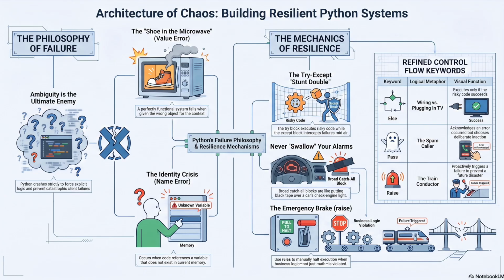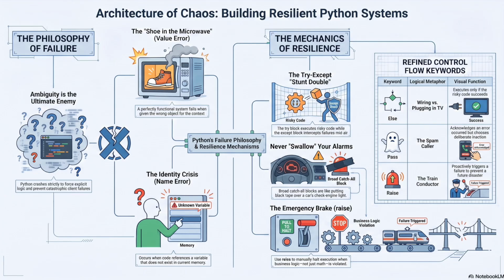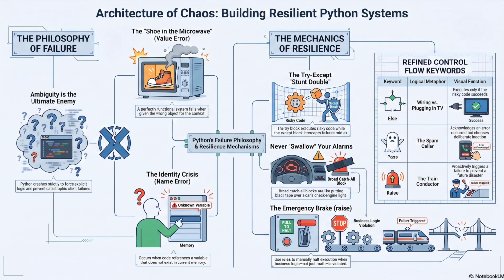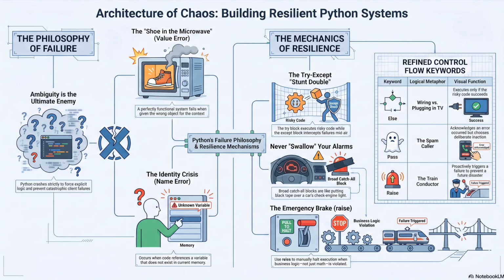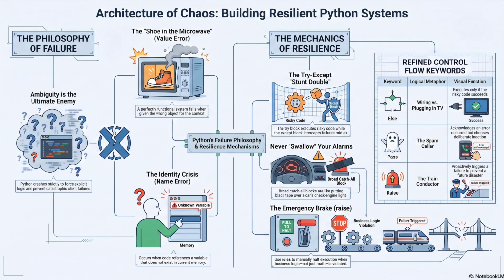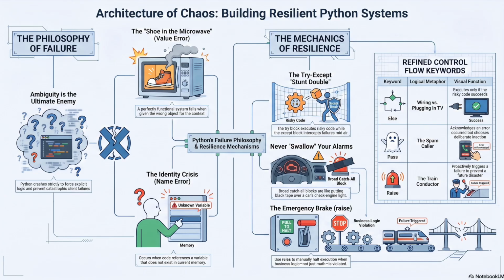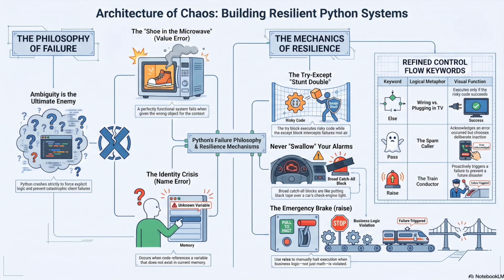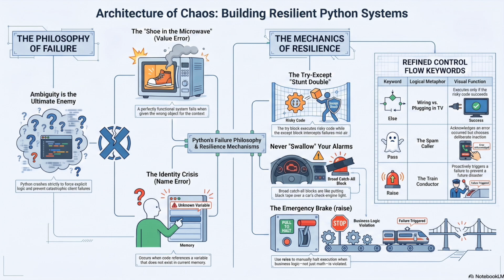ics110p Lecture 3 podcast Building resilient software with Python exceptions